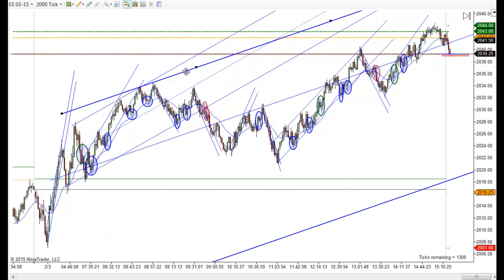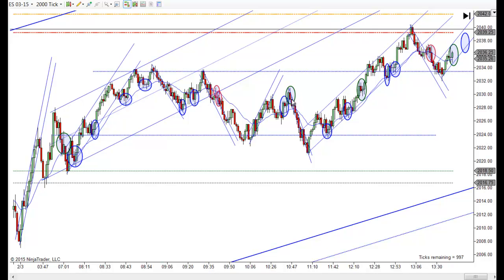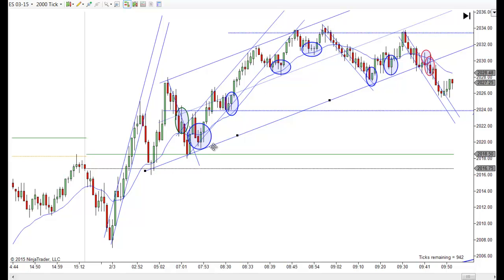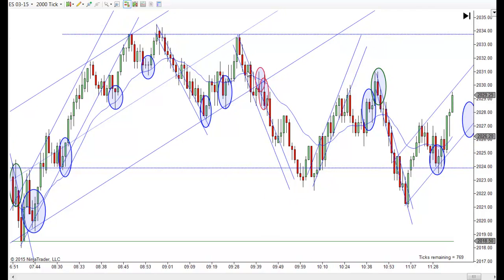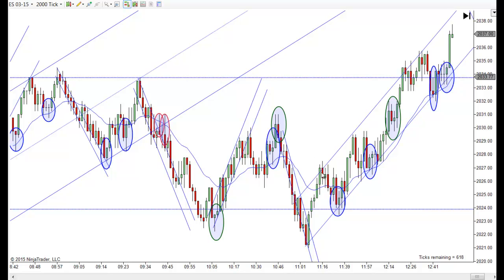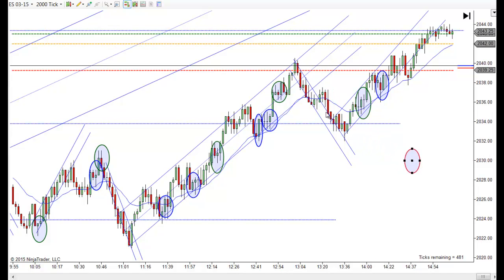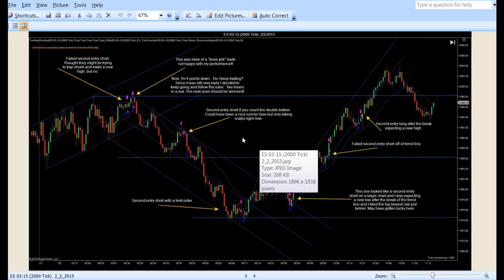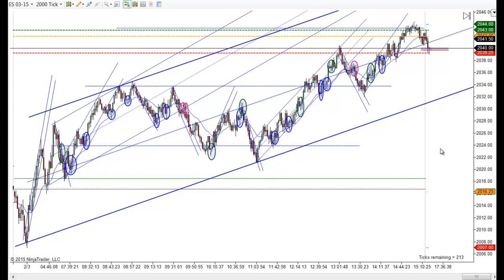Price Action Trading With Mack 2-3-2015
Learn to day trade price action without using confusing and misleading indicators. Futures, stocks and forex trading contains substantial risk and is not for every investor. An investor could potentially lose all or more than their initial investment. Risk capital is money that can be lost without jeopardizing ones’ financial security or life style. Only risk capital should be used for trading and only those with sufficient risk capital should consider trading. Past performance is not necessarily indicative of future results. Our full risk disclosure can be found